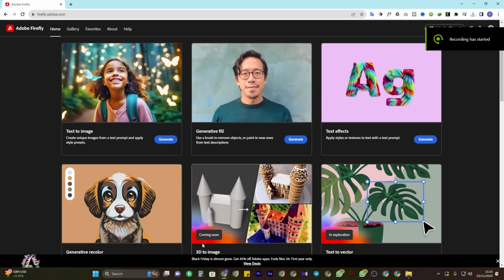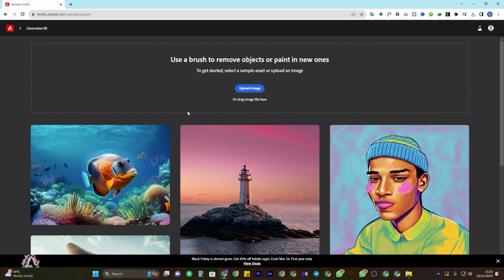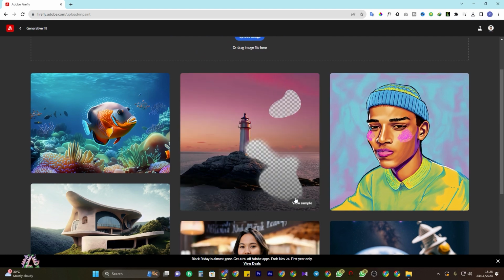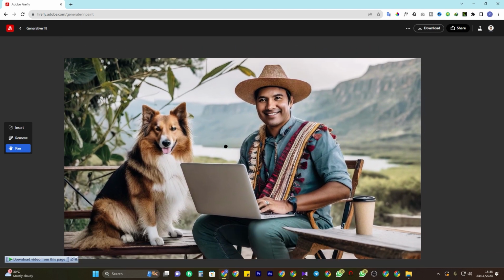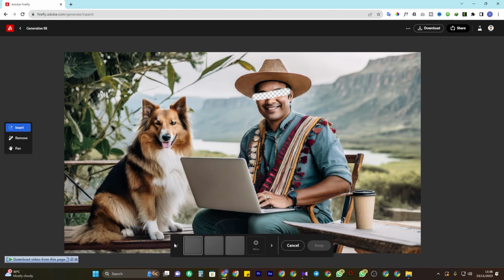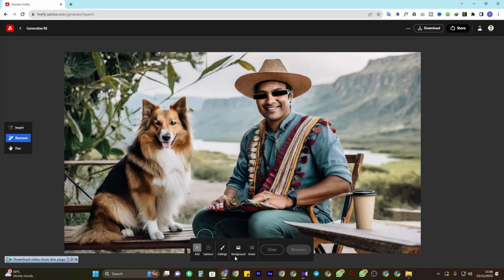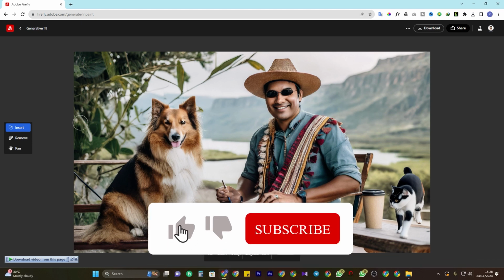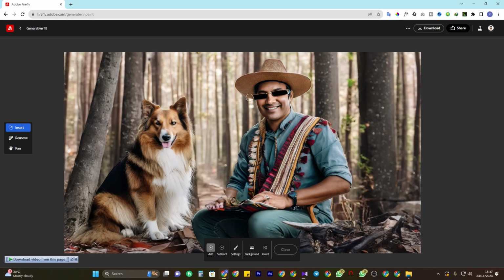How to use the generative fill effect in adobe firefly 2024